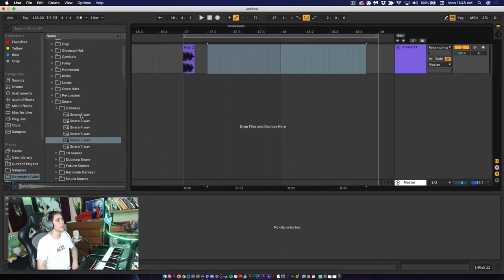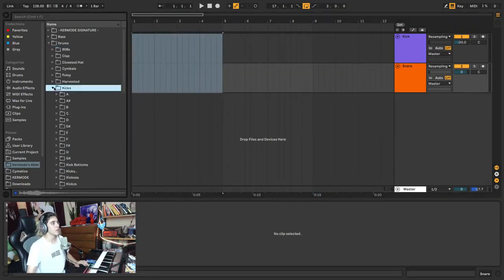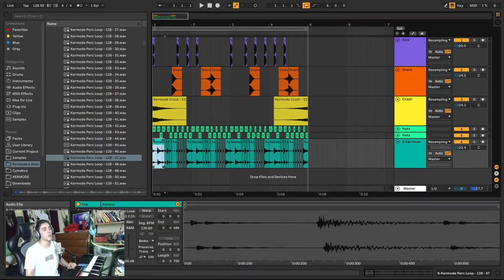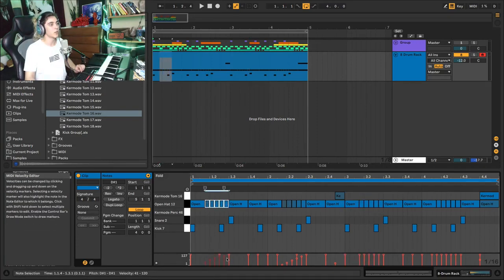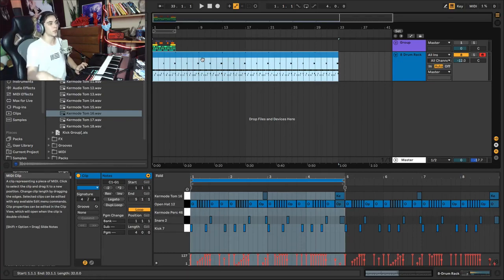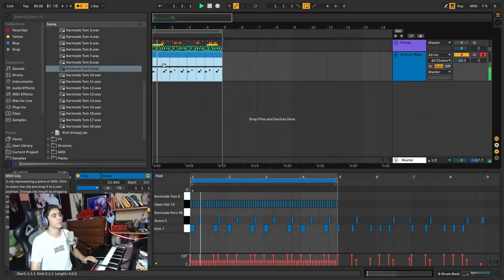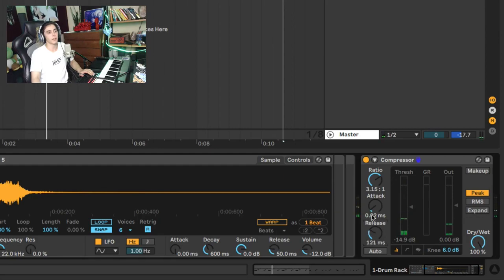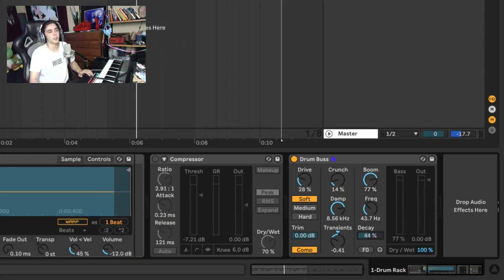HOW TO WRITE BEATS - Beginner Ableton Live 10 Beats Course - 2019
In this video I teach you everything you need to know to start writing beats in Ableton Live 10. From styles of beats to types of drums I'll give you everything you need to know to write beats in Ableton